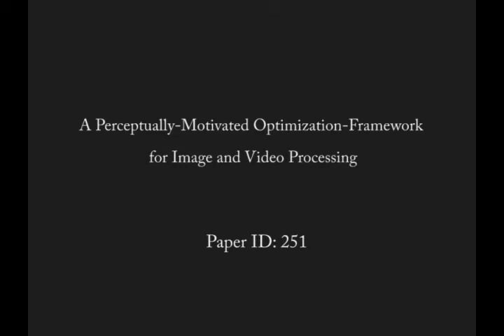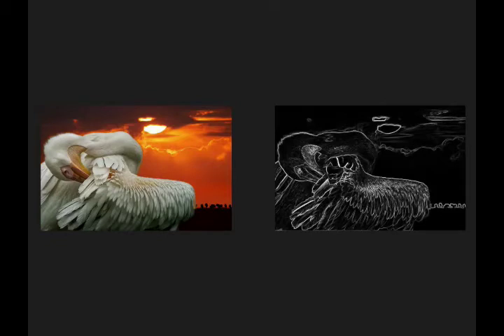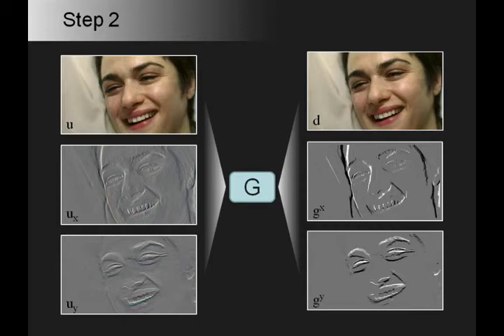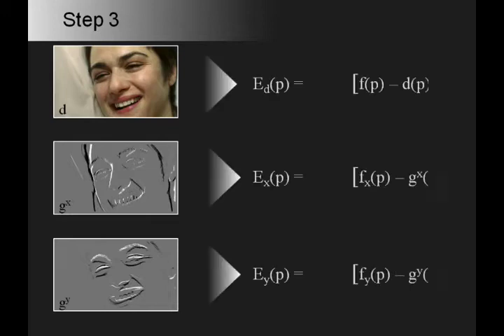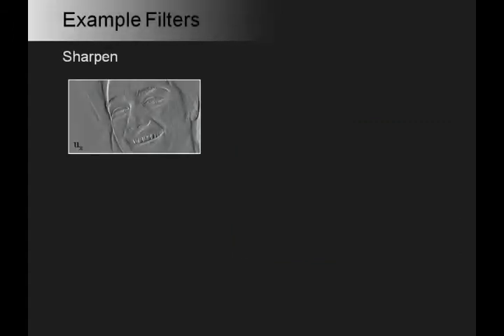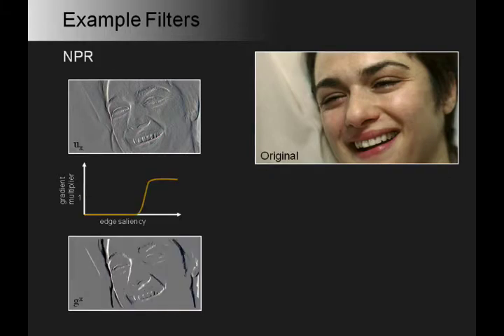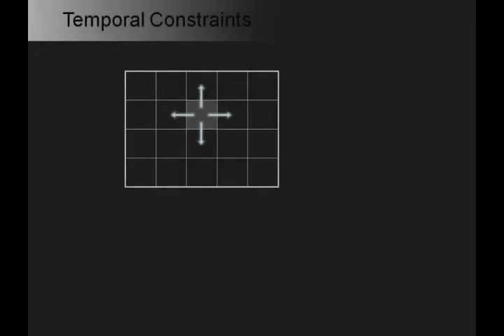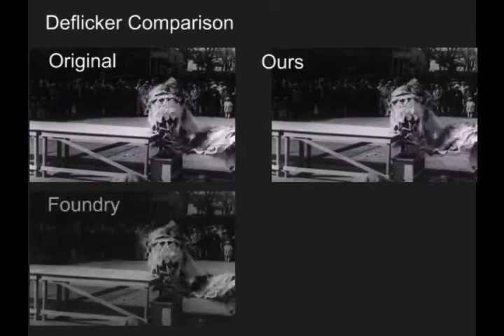GradientShop: A novel approach to image and video processing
This work presents a new way for graphics programmers to define image and video filters. Instead of simply writing a function that processes the input pixel colors, the framework also allows the programmer to process the input pixel gradients (i.e., differences between pixel neighbors). This simple shift in the filter paradigm allows the creation of powerful image processing applications with very few lines of codes. Each filter in this video was written using less than 200 lines of code when using the GradientShop API.

To demonstrate the utility of our framework we have developed, or improved, several image processing applications, which include:
# Saliency sharpening
# Painterly rendering
# Deblocking
# Video deflickering
# Image relighting
# And sparse data interpolation (e.g., colorization)